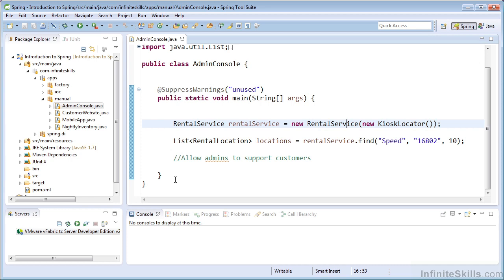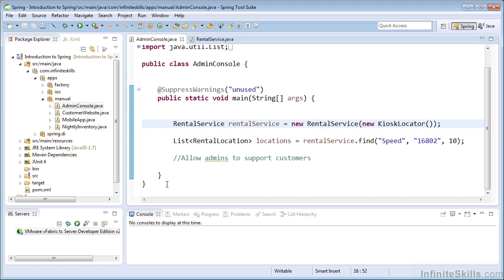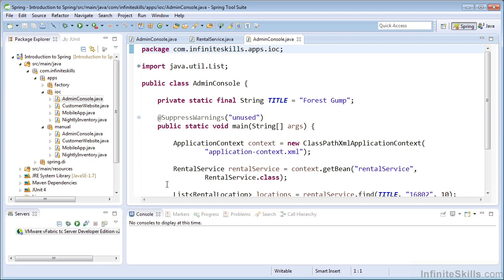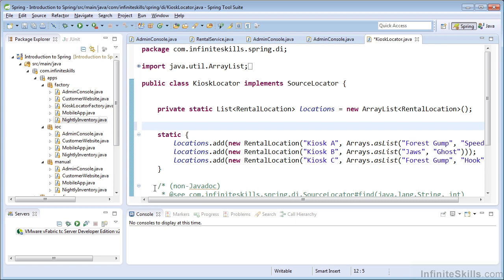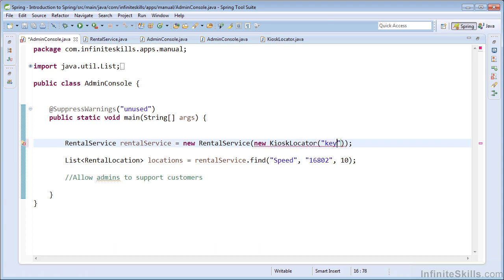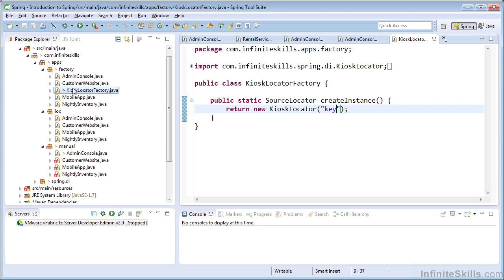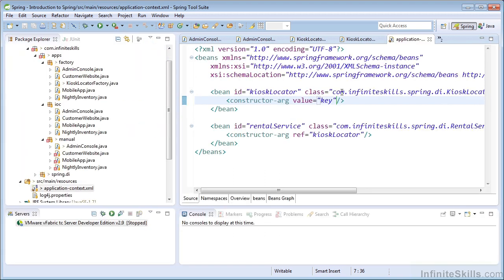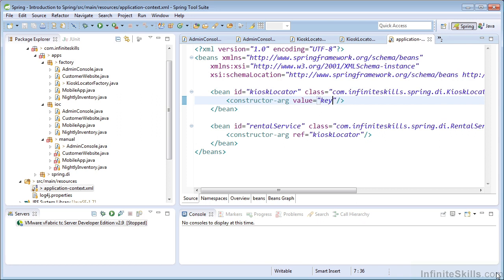Spring Programming Tutorial | Spring IOC Container Benefits - Part 1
Want access to all of our Programming training videos? Visit our Learning Library, which features all of our training courses and tutorials

More details on this Spring Programming training can be seen This clip is one example from the complete course. For more free Programming tutorials please visit our main website. YouTube